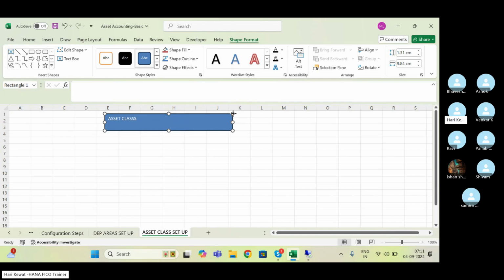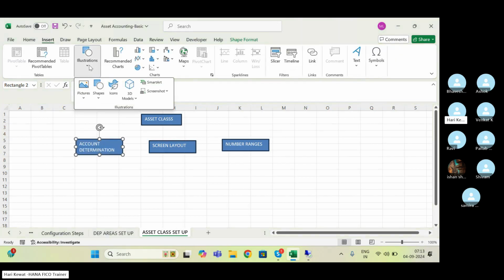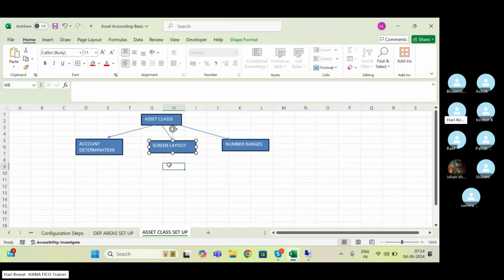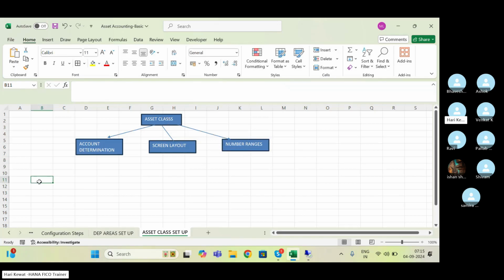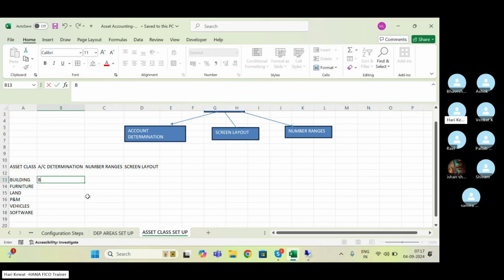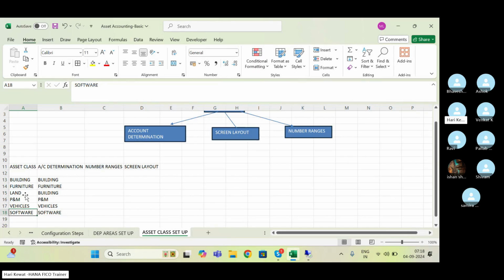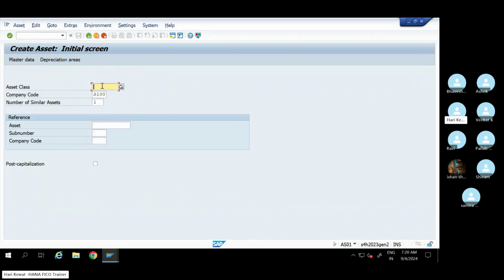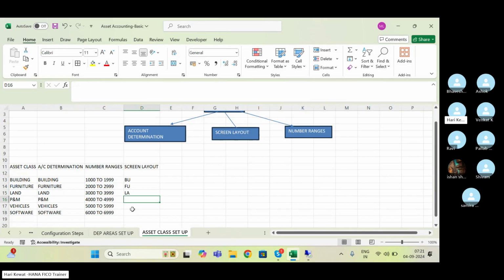SAP S/4 HANA FICO: ASSET CLASSES IN NEW ASSET ACCOUNTING IN S/4 HANA#ASSEST ACCOUNTING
CONCEPT OF ASSET CLASSES IN NEW ASSET ACCOUNTING IN S/4 HANA

ACCOUNT DETERMINATION
SCREEN LAYOUT RULE
NUMBER RANGES